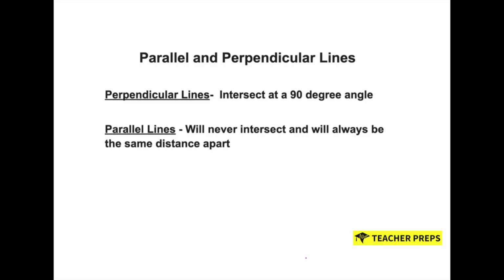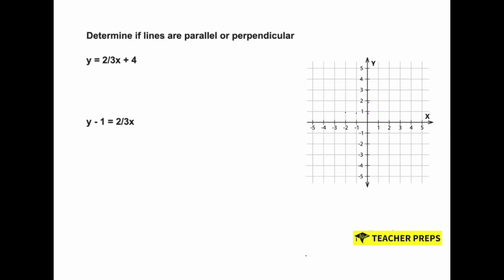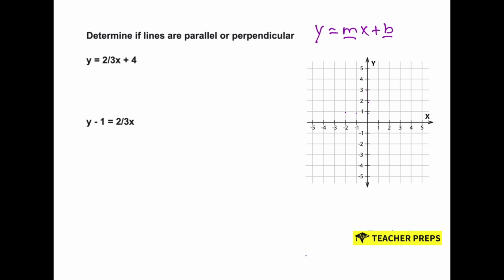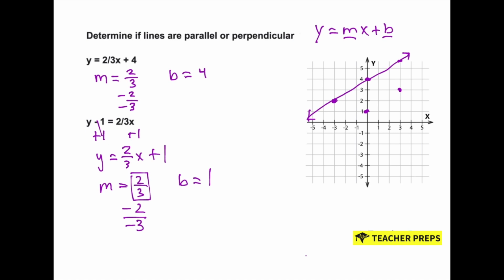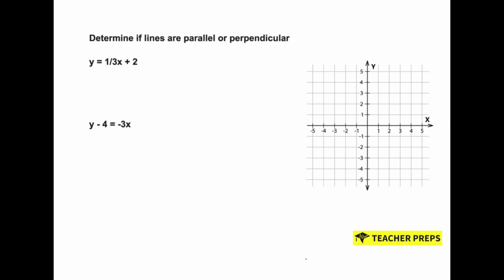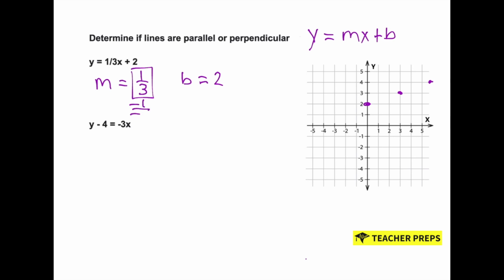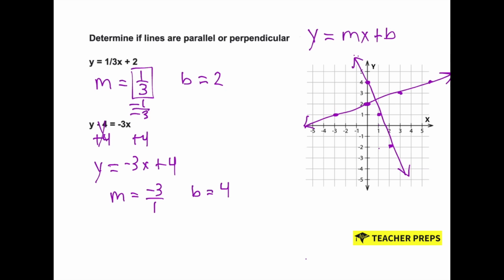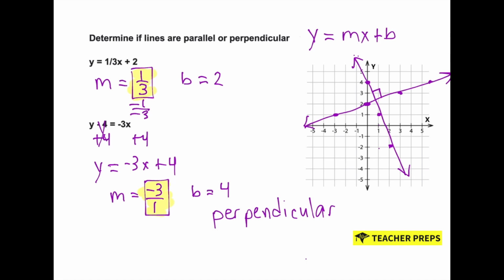Teacher Certification Test Prep: Parallel and Perpendicular Linear Equations